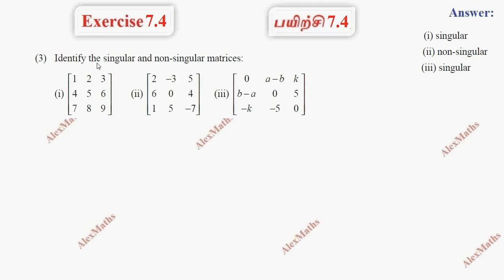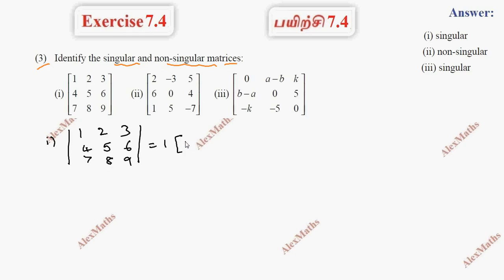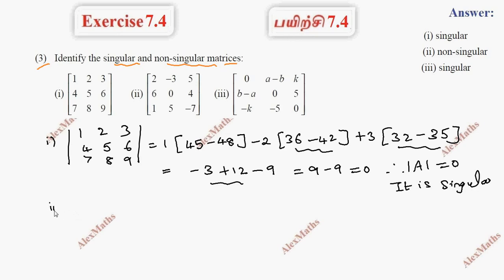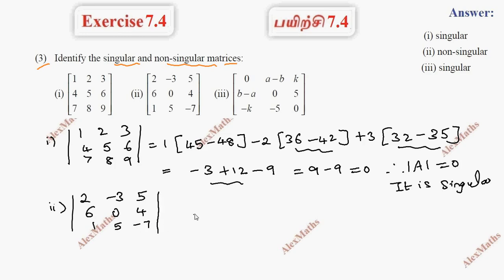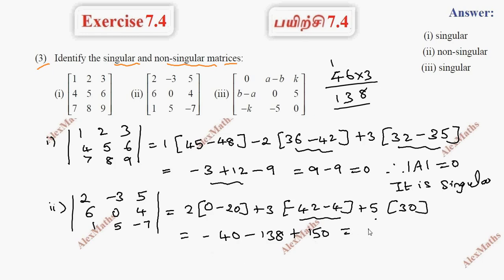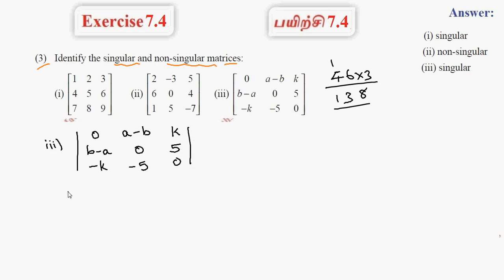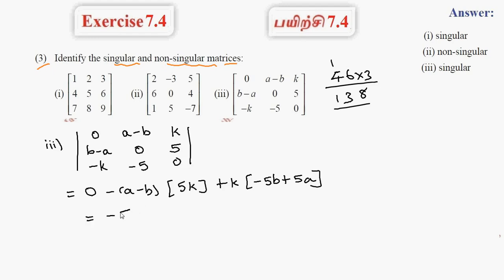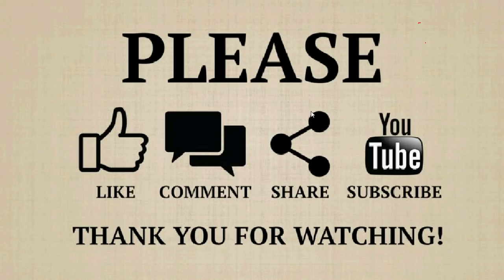TN 11th Maths Matrices and Determinants Exercise 7.4 Q.no.3 Chapter 7 AlexMaths TamilNadu Syllabus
Determinants
• Determinants of Matrices of different order
• (Laplace Expansion)
• Evaluation of determinant of order 3 by using Sarrus Rule
• Application of Factor Theorem to Determinants
• Factor Theorem
• Relation between a Determinant and its Cofactor Determinant
• Area of a Triangle
• Singular and non-singular Matrices